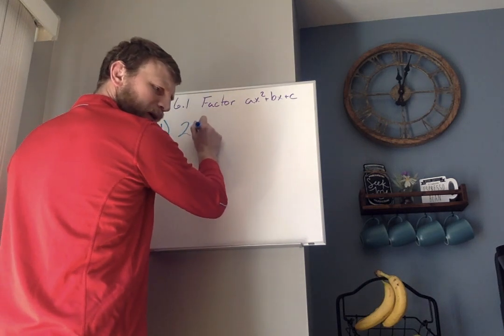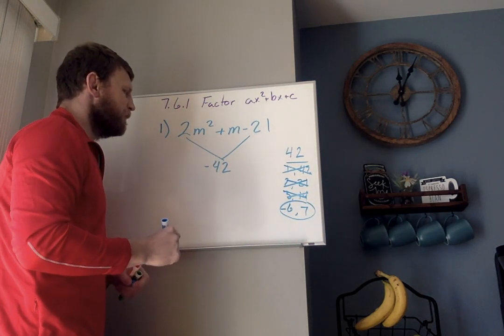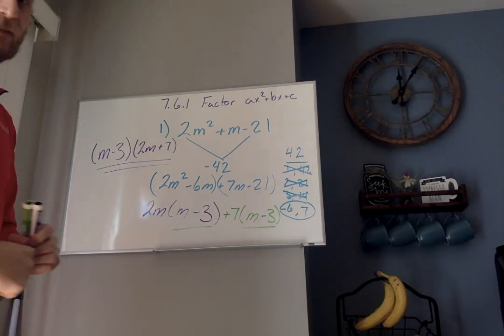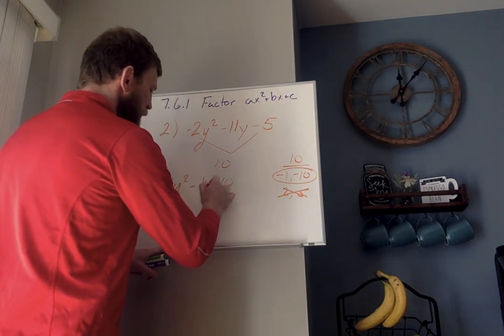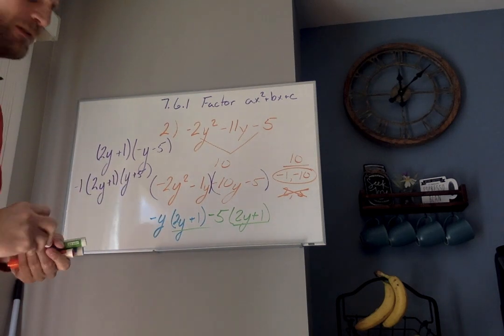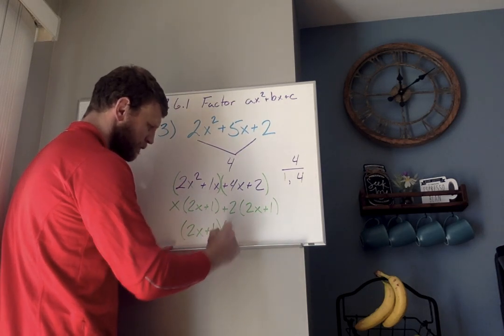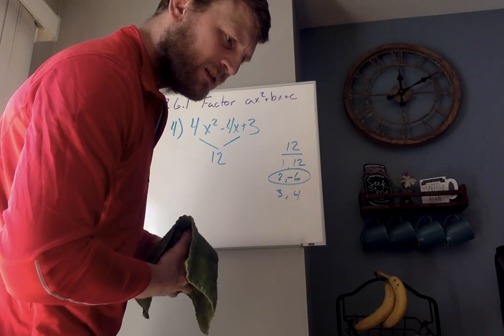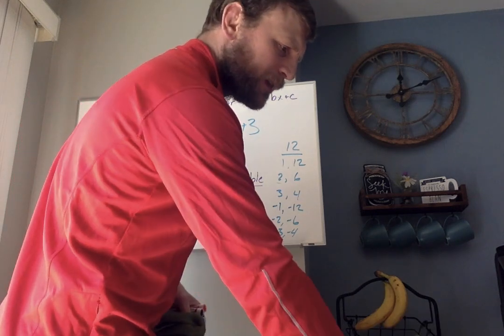H Alg 7 6 Facotr with a leading coefficient part 2